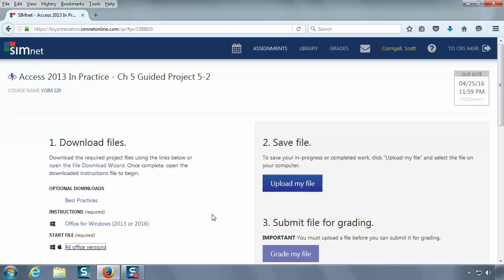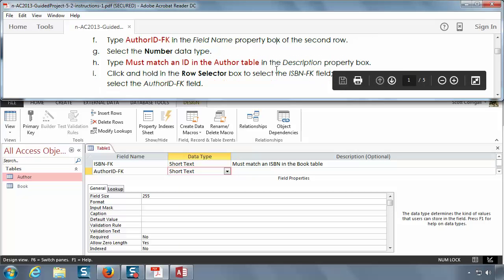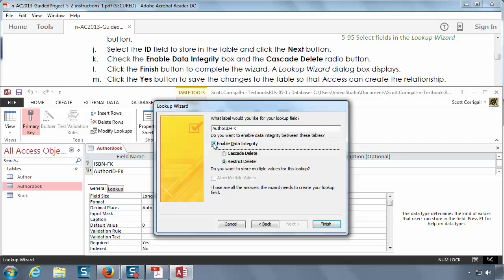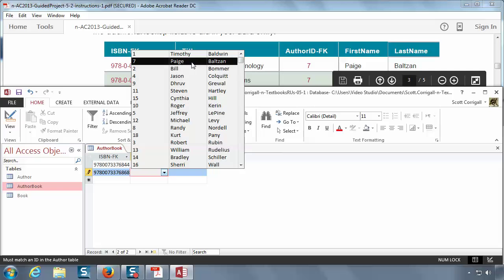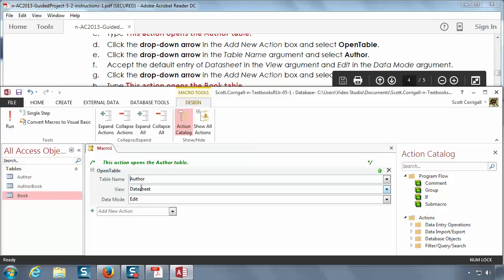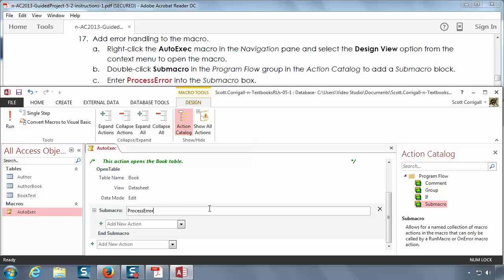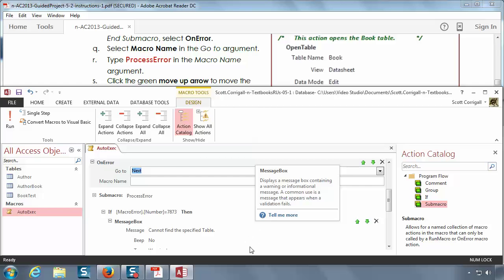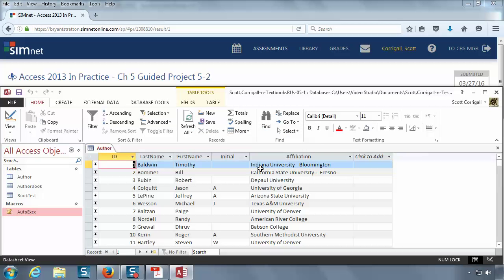Microsoft Access Guided Project 5-2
A walkthrough for Microsoft Access Guided Project 5-2 from the book Microsoft Access in Practice.